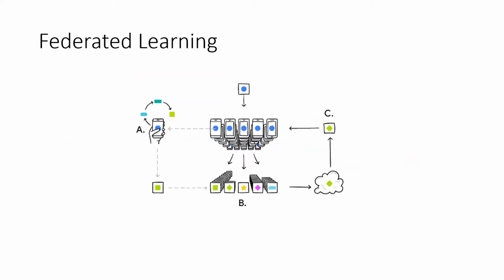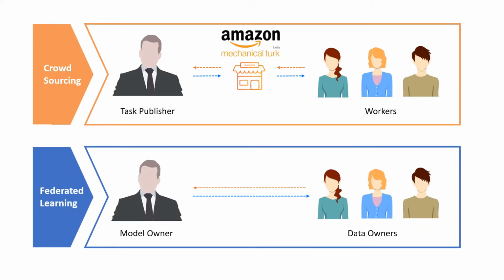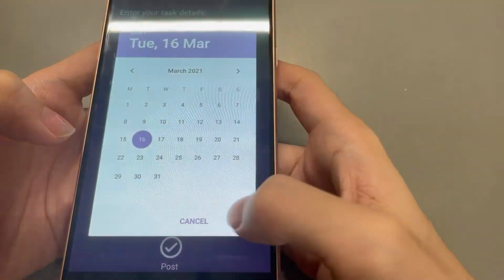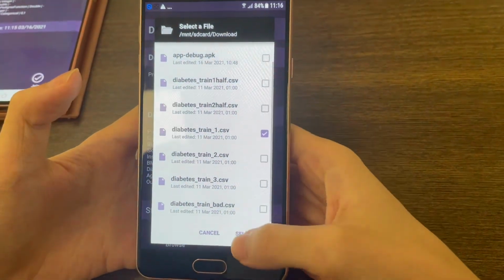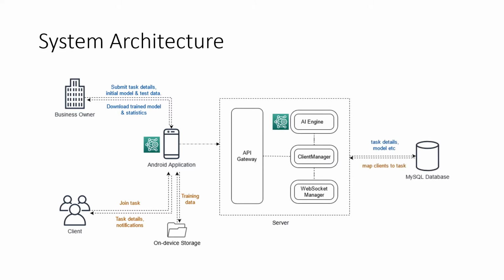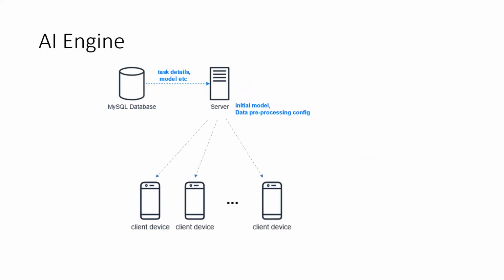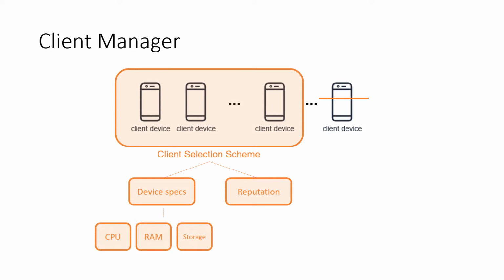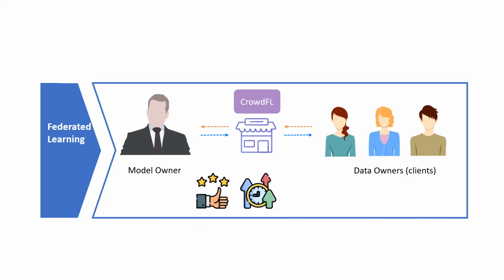Feng Daifei - A Marketplace for Crowdsourced Federated Learning